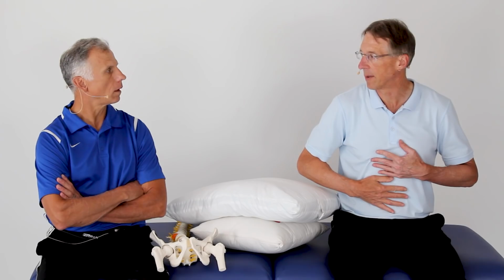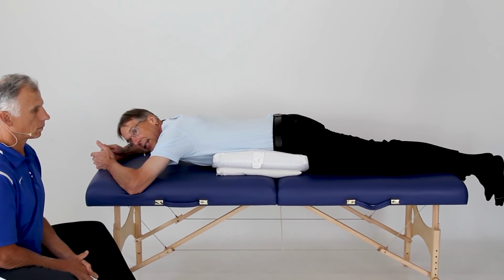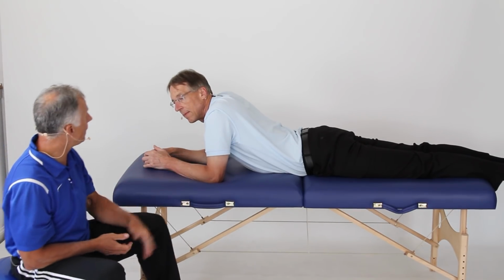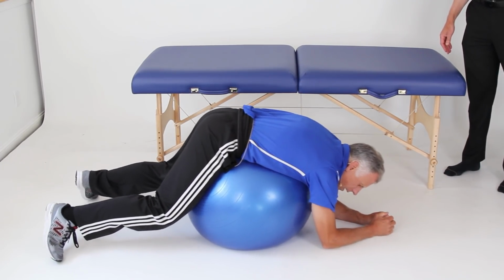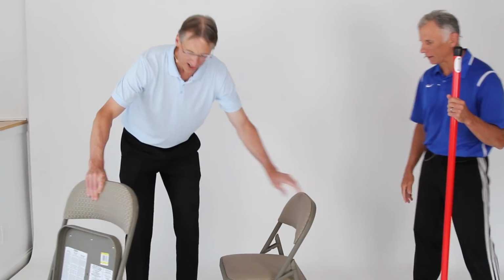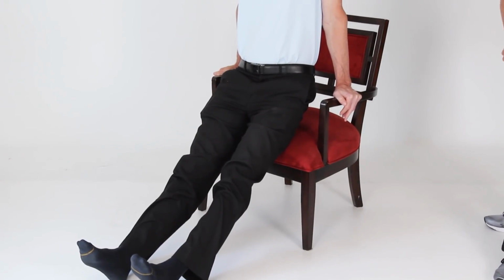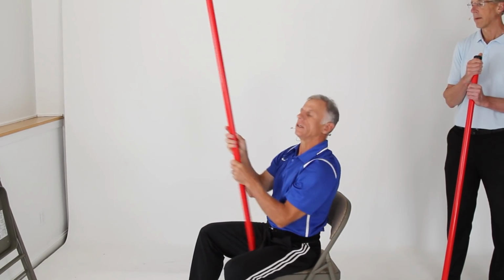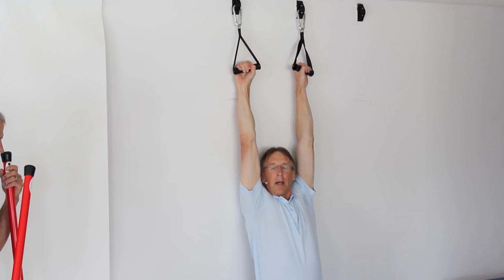7 Simple Ways to Decompress Your Spine Before Back Pain/Sciatica Ex.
7 Simple Ways to Decompress Your Spine Before Back Pain/Sciatica Ex.

Bob and Brad demonstrate simple ways you can do spinal decompression for back pain or sciatica. These exercises can be completed with household items such as a countertop, chairs, a broomstick or BOOYAH Stik, yoga ball, or on a bed or floor.

2) Hanging Handles by Bob and Brad
3) Live Infinitely Exercise Ball

Our videos offer the best "get fit , stay healthy, and pain-free" information directed toward people 0 to 101 years old. Physical Therapists Bob Schrupp and Brad Heineck have over 50 years of combined com/shop/physicaltherapyvideo We try to add a twist of our humor into each video in our quest to be the "Most Famous experience in the physical therapy field. Not only will these videos provide outstanding health information on treating yourself at home, we also do product reviews. For our favorite products on Amazon click on this Physical Therapists on the Internet" In our opinion of course!!!